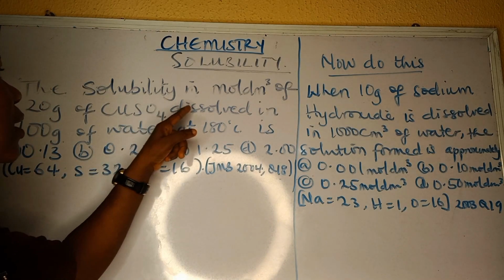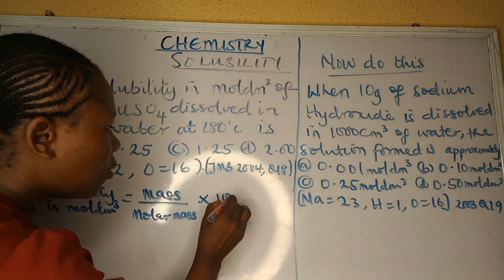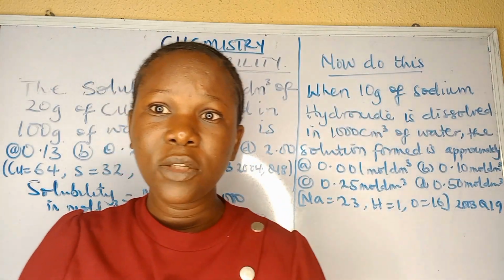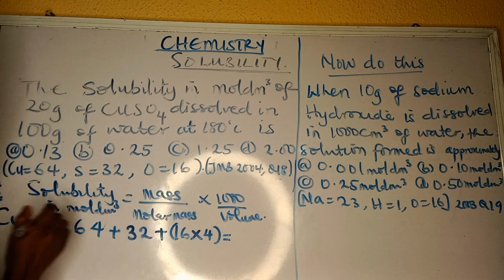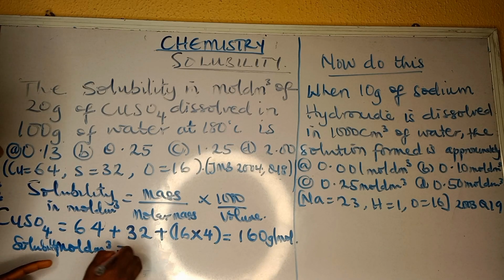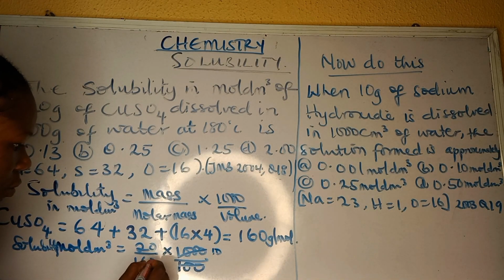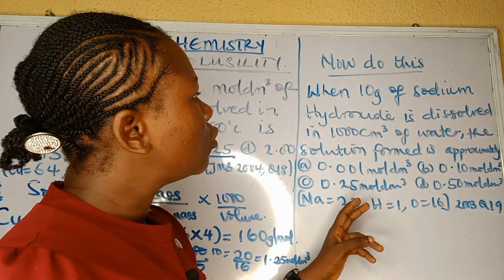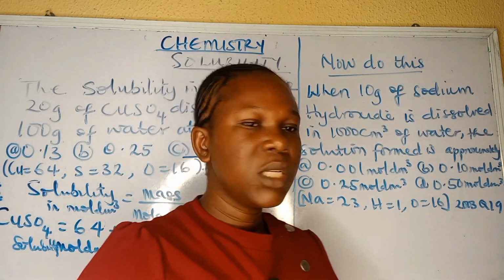JAMB FREQUENTLY ASKED QUESTIONS S1(SOLUBILITY)